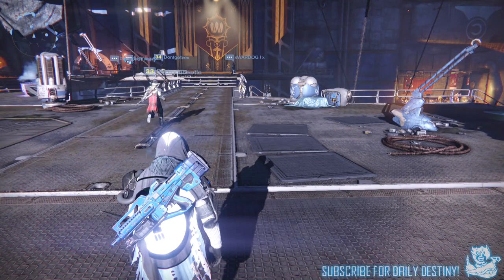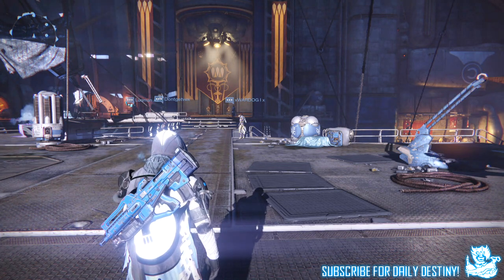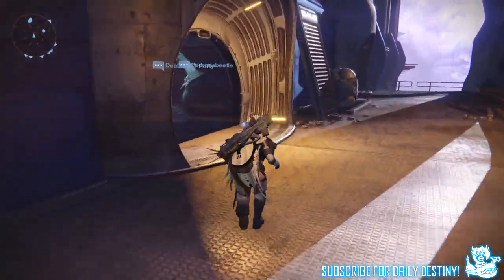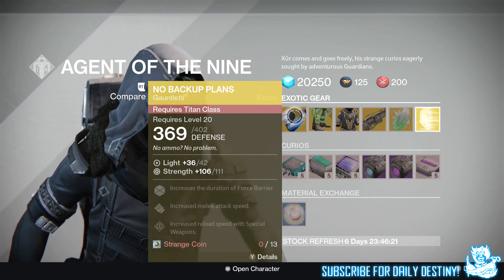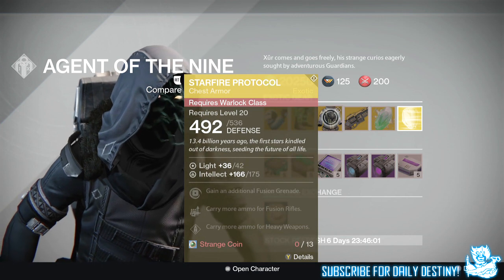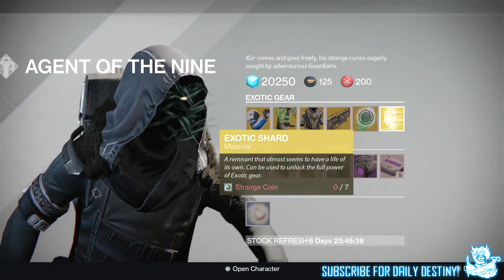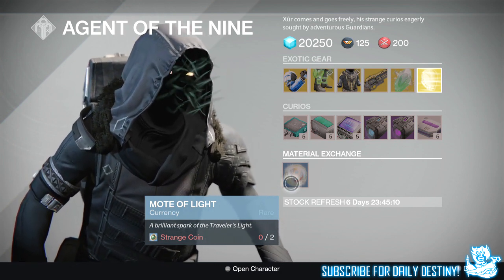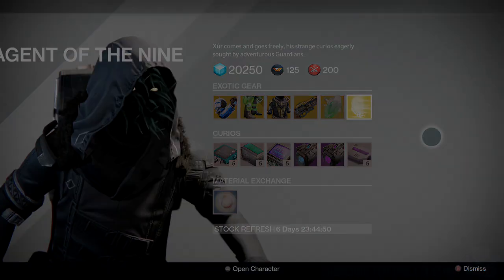Destiny: Xur's Exotic Loot - 22nd May 2015 - Armors, Weapons & Engrams - The Reef!